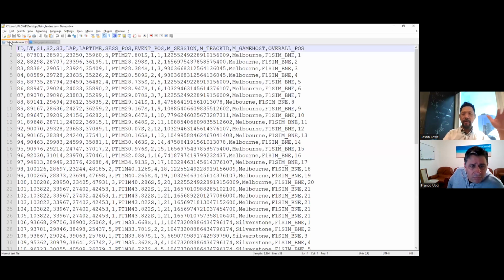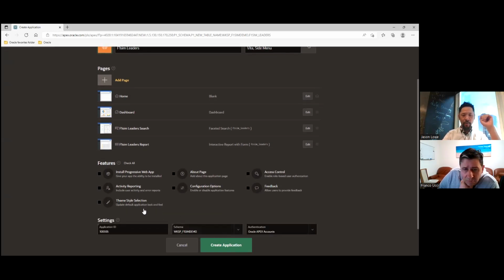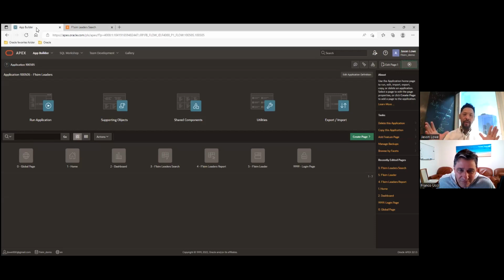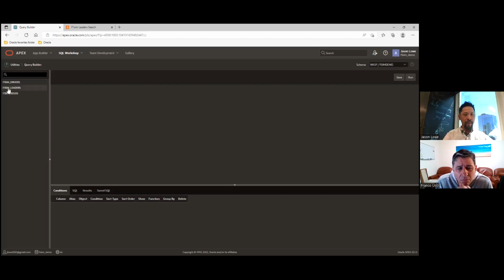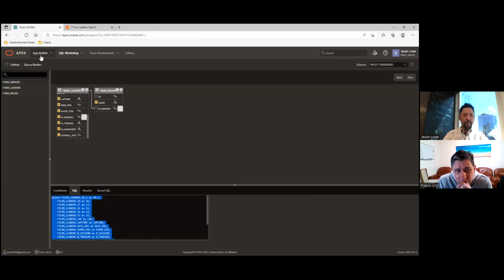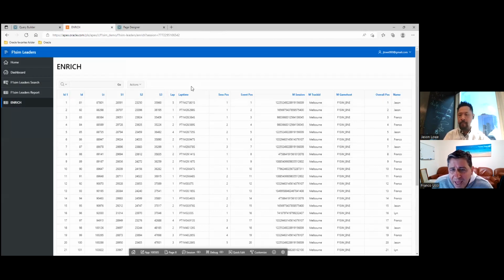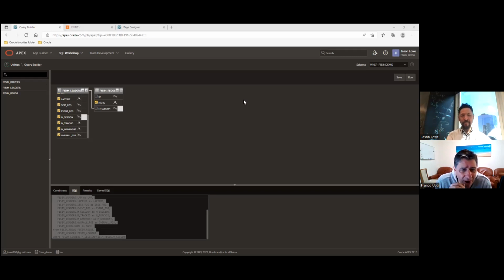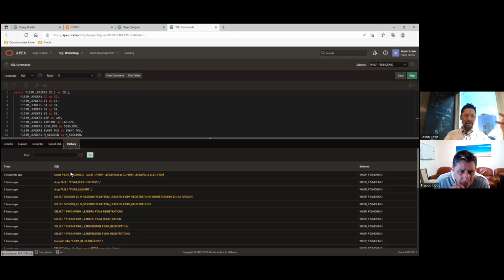TwF ~ Oracle APEX Spreadsheets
Jason Lowe talks with Franco Ucci revisiting one of the more powerful stories with Oracle APEX - "Turning spreadsheets into usable and productive applications".   It is a simple process however it opens up a world of possibilities.